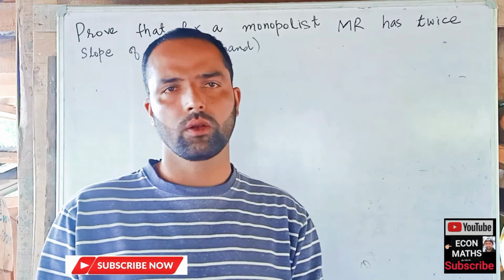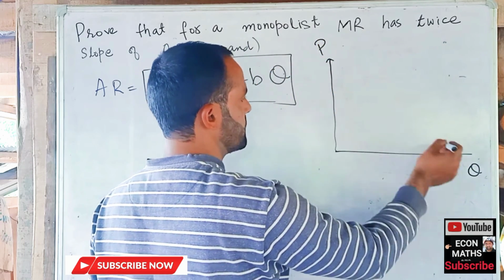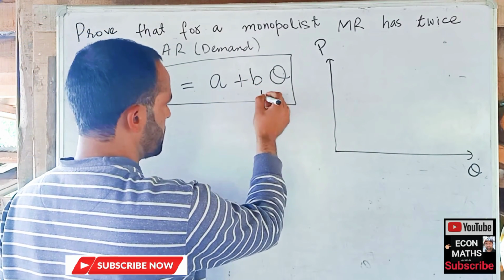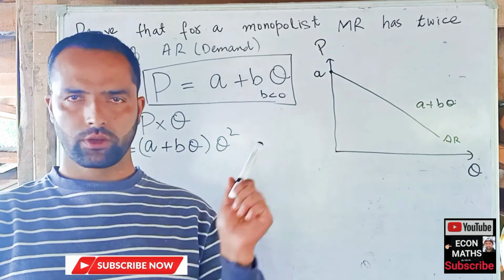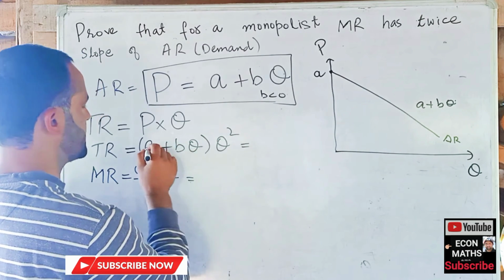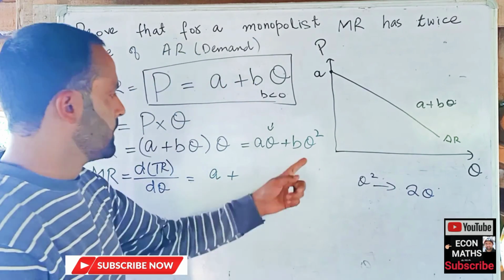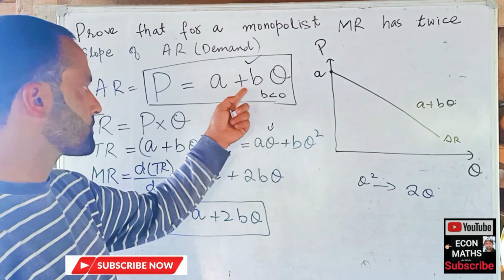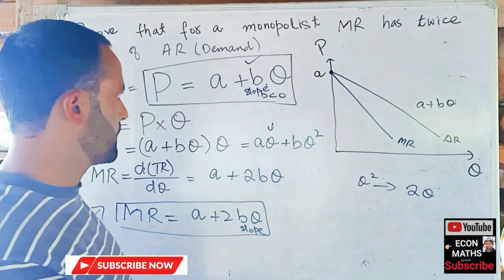Why Marginal Revenue Curve has twice the slope of Average revenue Curve for a monopolist